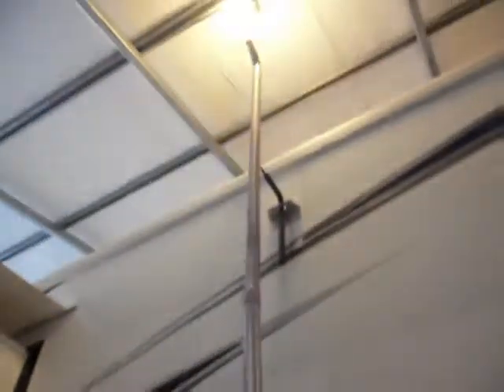custom exhaust stack for rv 2 noise test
note the noise difference